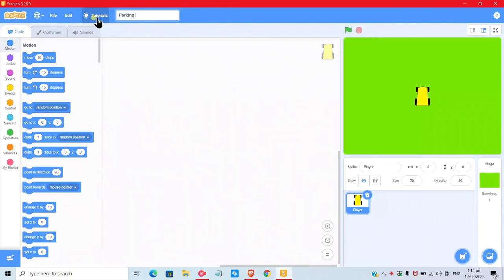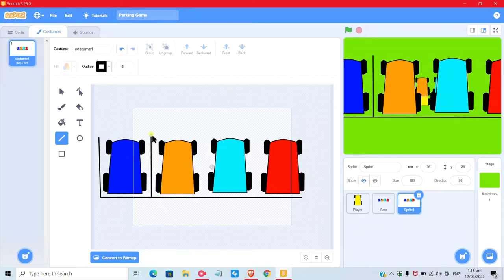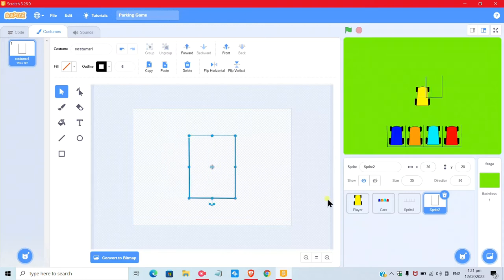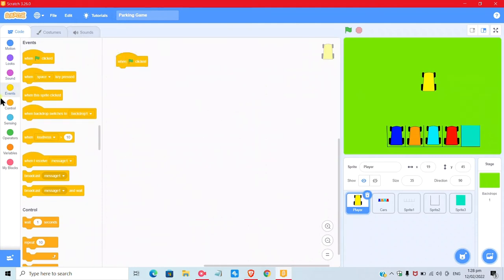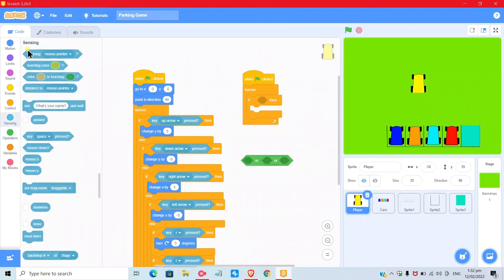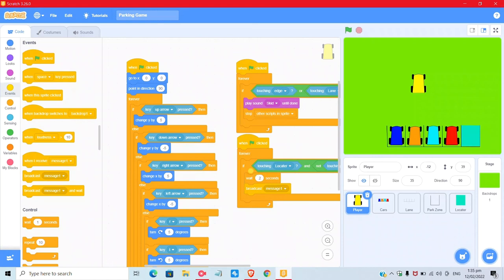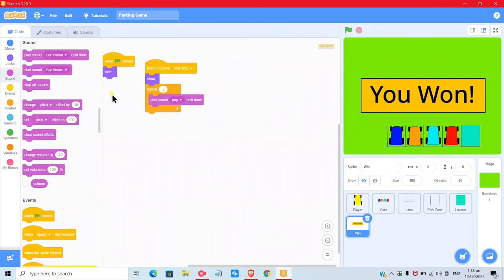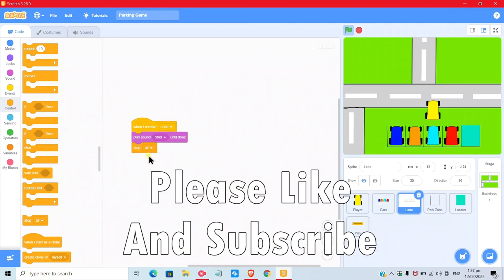How to make Car Parking Game in scratch |Car Parking Game Tutorial |Smart Tech Guy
Hello guys in this video I am gonna show you guys how to make Car Parking Game in Scratch with simple blocks.